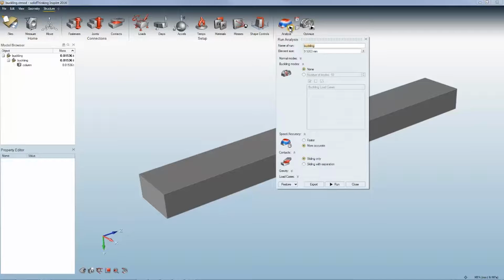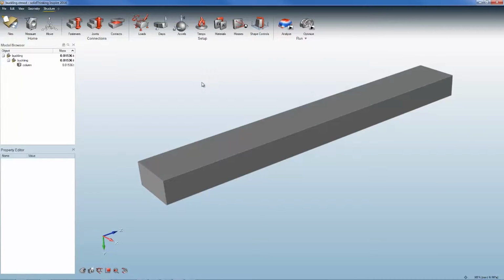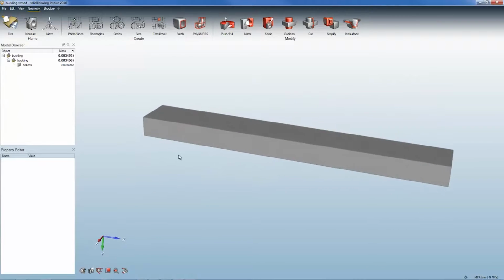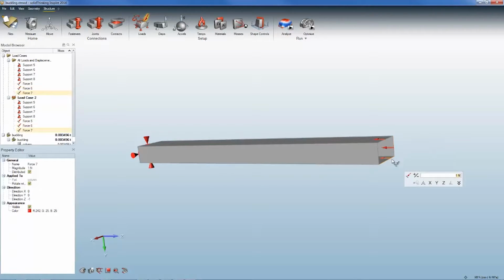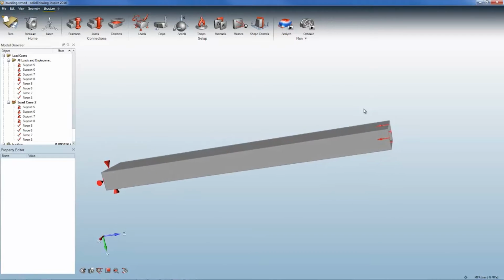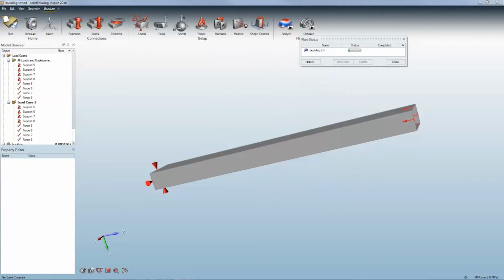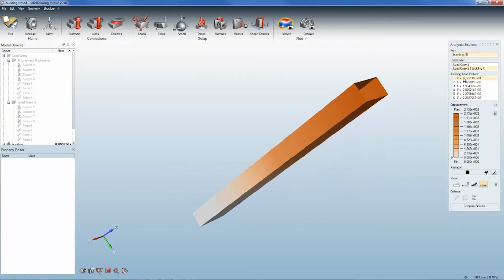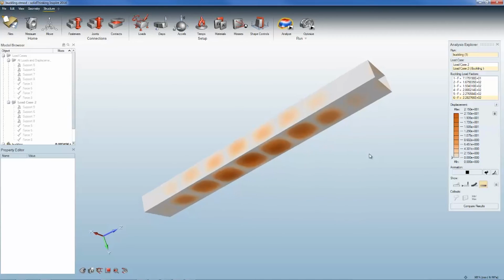Inspire - Nouveauté : Analyse de flambage